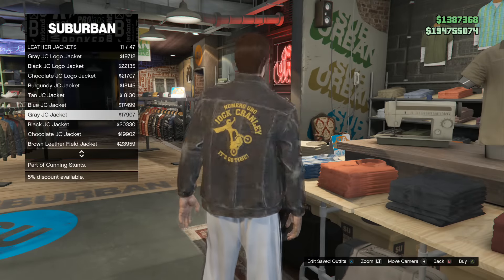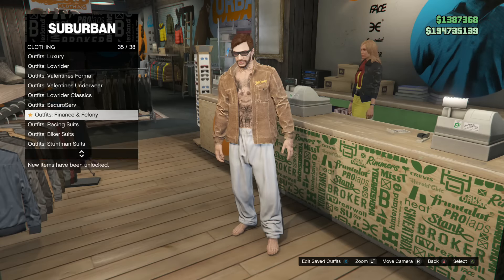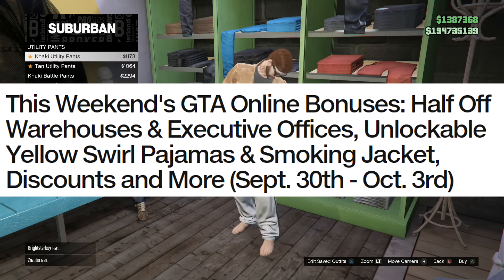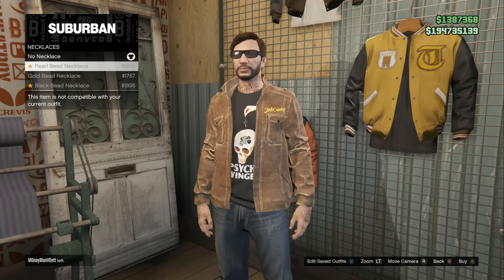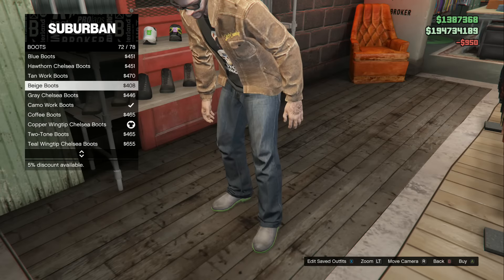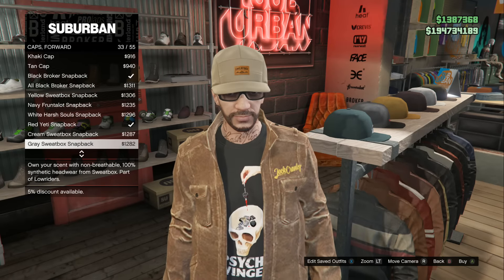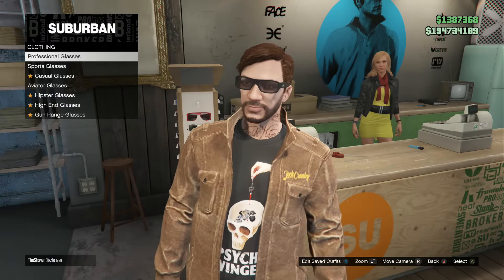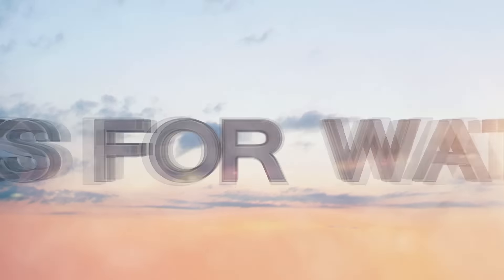GTA 5 Online: *NEW* WEEKEND EVENT TO SAVE YOU MILLIONS! *After Patch 1.35* | (DLC Coming Soon!)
Whats's up Guys? Returning strong with NEW Content: GTA 5 Online: *NEW* WEEKEND EVENT TO SAVE YOU MILLIONS! *After Patch 1.35* | (DLC Coming Soon!). Enjoyed this video?